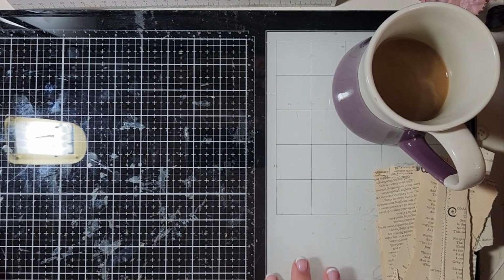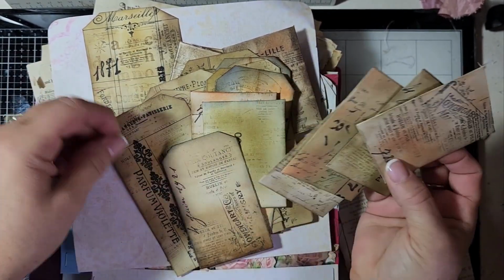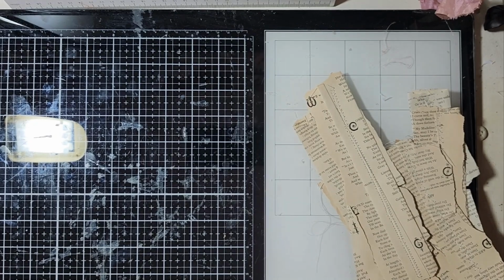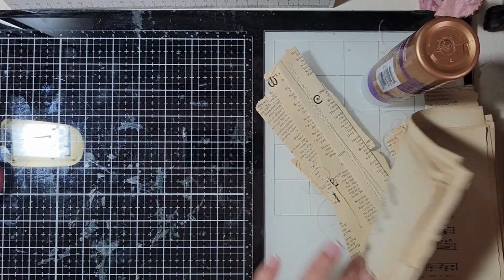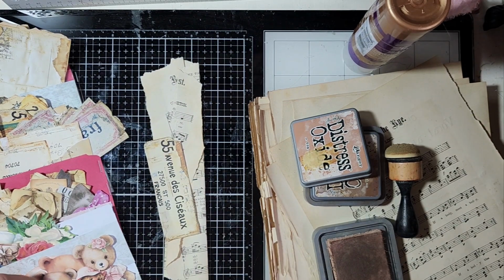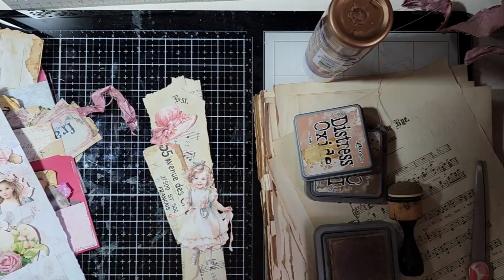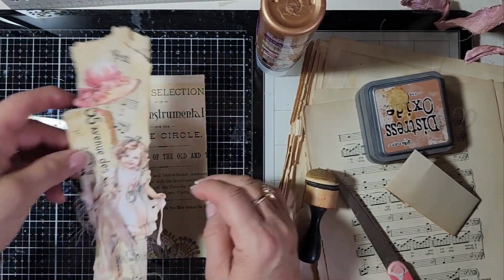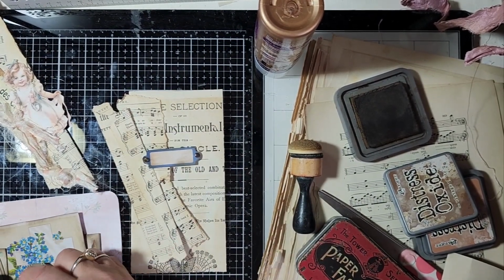Crafty Ephemera storage ideas and lets make!